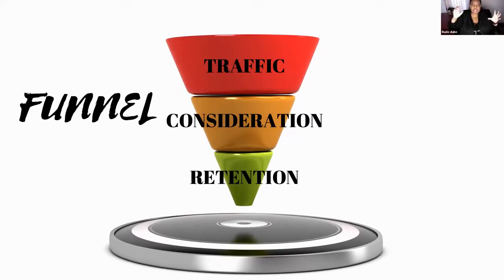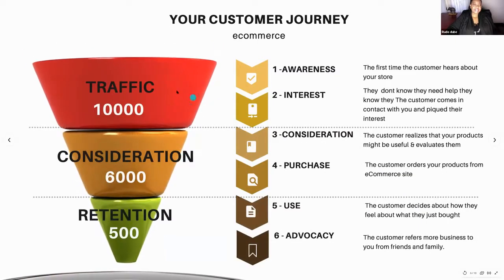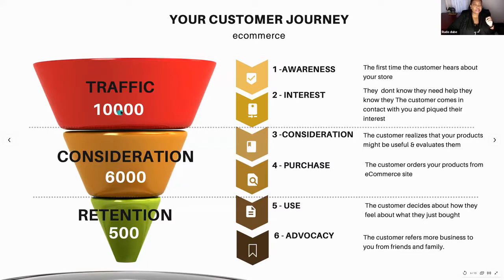Ecommerce sales funnel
Hey guys!! in this video I share about ecommerce sales funnel. To get good success with your online store, online business or online brand you need to understand ecommerce sales funnel and your customer journey. This video will help you have a better under standing of ecommerce customer journey.

My name is Rudo and on this Rudo Dube channel I show you how to build your online business and potentially make money online and how you can start earning income on the internet fast today.